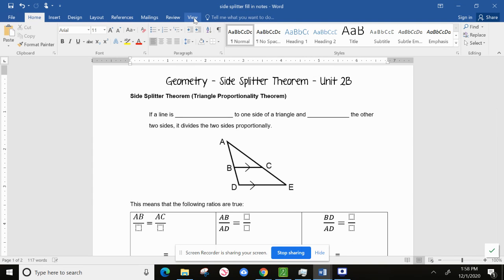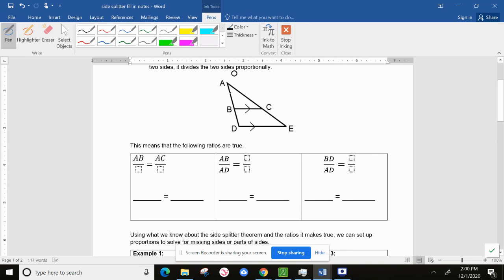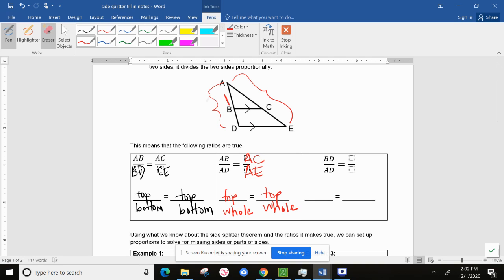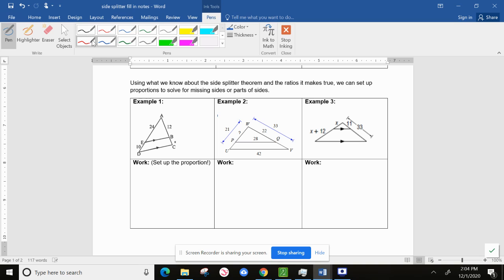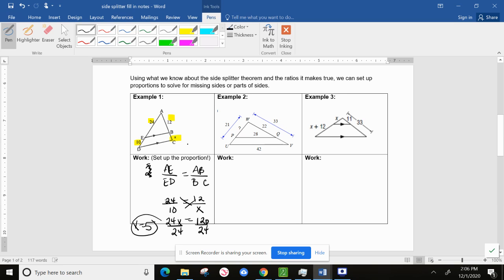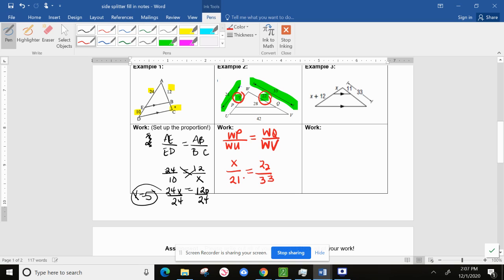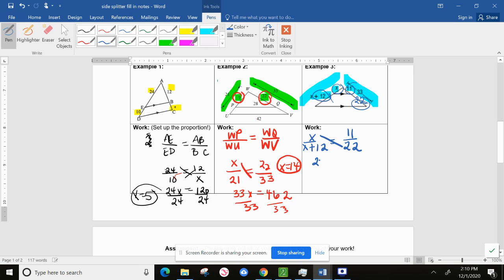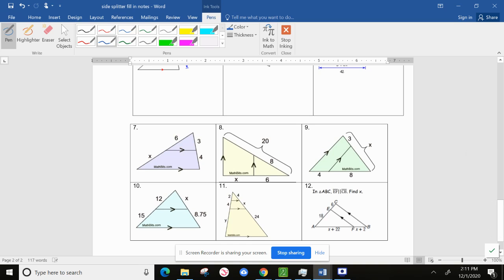Side Splitter Theorem